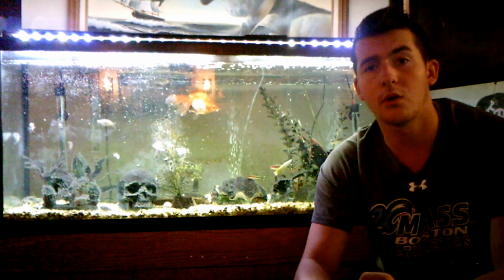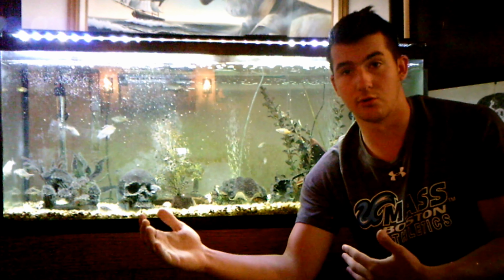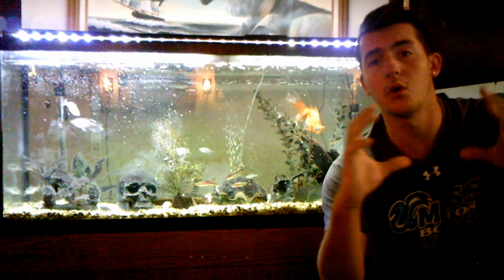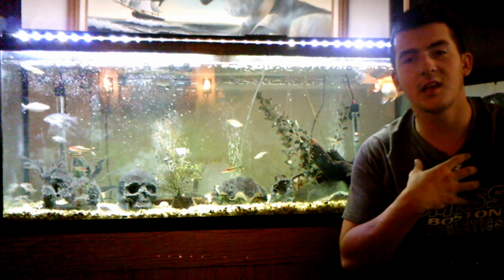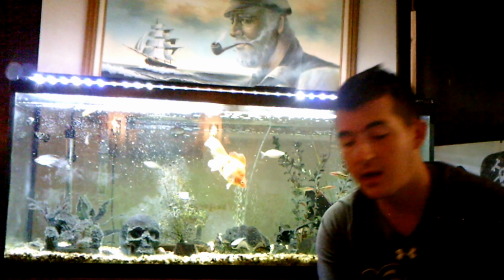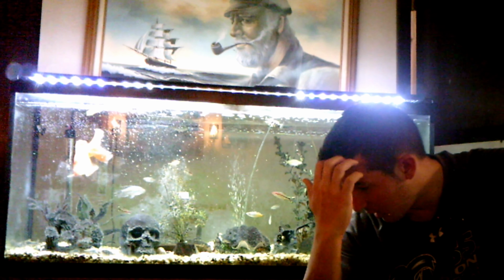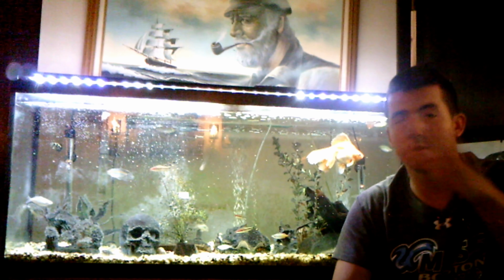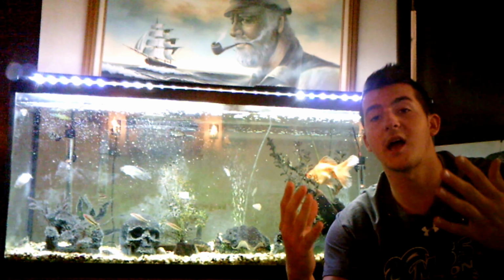Betta Fish: Problems & Proper Care of the Siamese Fighting Fish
This link brings you to a site that breaks down proper care and lifespan of betta fish depending on conditions they're kept in:

This video is all about the misinformation and misunderstanding surrounding the underappreciated betta fish, or siamese fighting fish.

These fish are kept improperly worldwide and thus live very short lives

pet stores are mainly to blame by promoting them as able to live happily in "betta bowls"

These bowls lack the size, temperature, and water quality to give these fish long happy lives and allow them to reach their full potential

The true BARE MINIMUM setup to keep a Betta Fish happy and healthy for ENTIRE lifepsan:
5 gallon tank (16 inches x 8 in x 10 in)
tropical fish tank heater
basic simple fish filter
plants and cave for cover

all of which can really be as cheap as $30

I hope I have informed the viewers on proper care of a very misunderstood species so that you can now keep them properly in more humane conditions so you may see them reach their full beautiful potential (which is infinitely more impressive than you see with their current health)